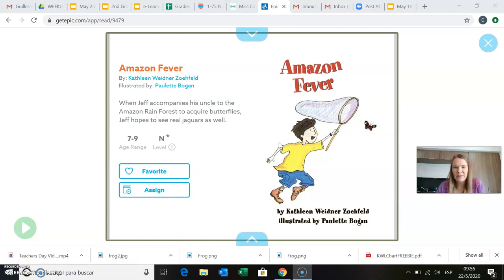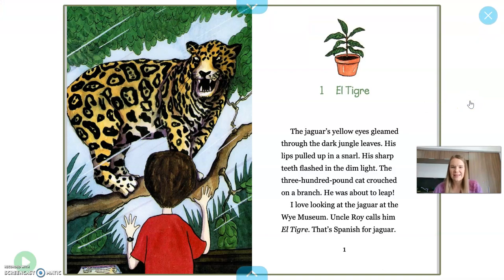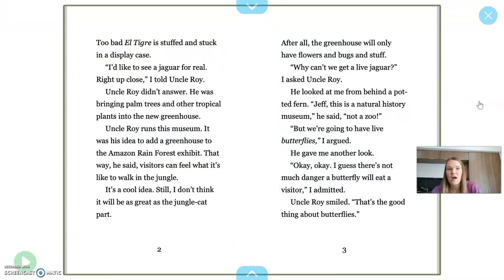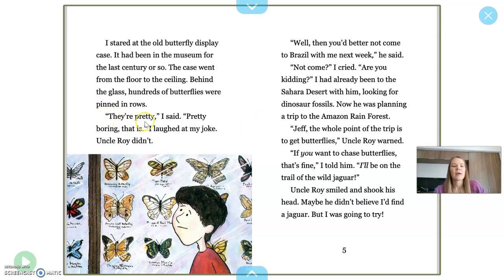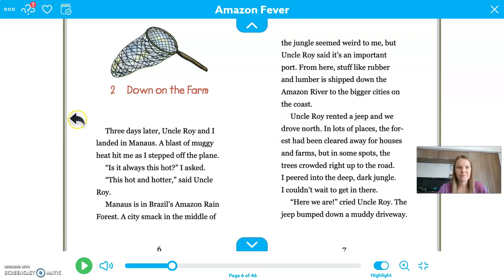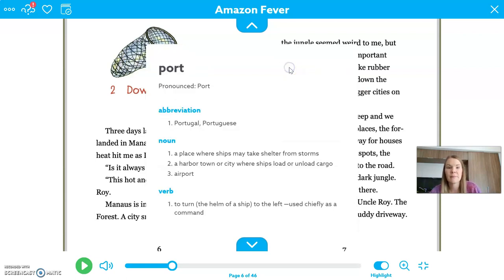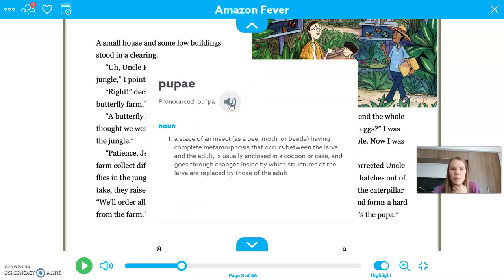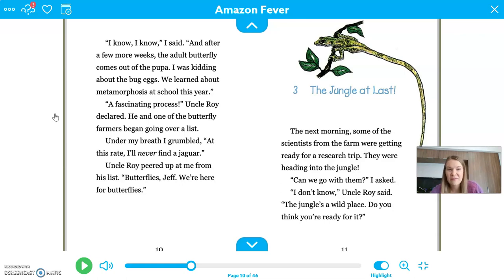Amazon Fever Chp. 1-2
Read along with me as I read Amazon Fever!